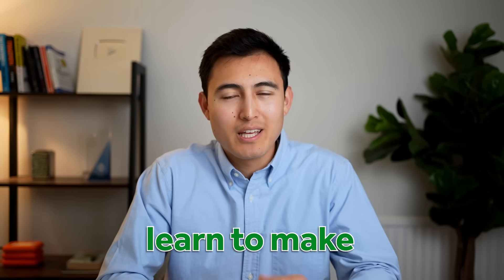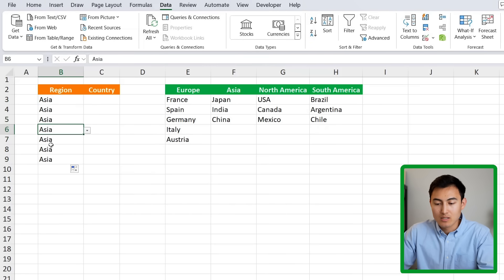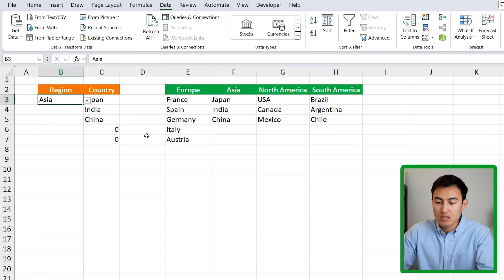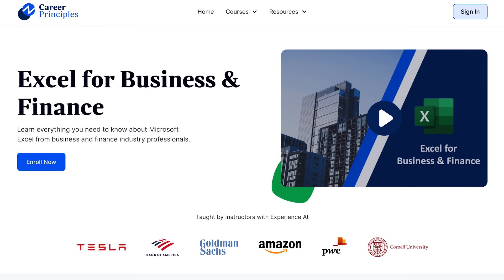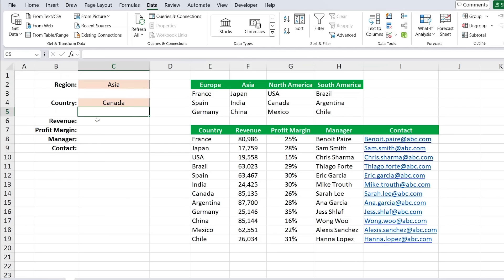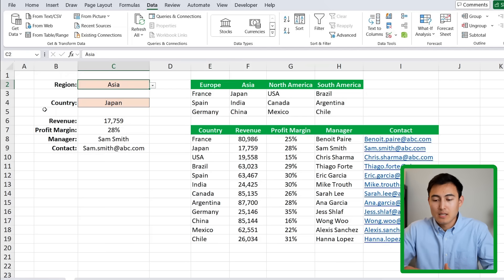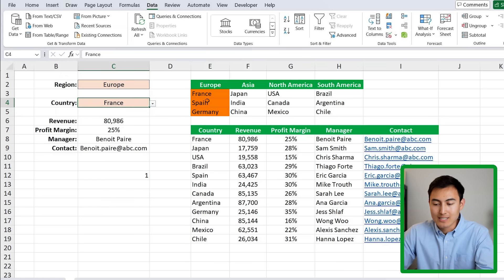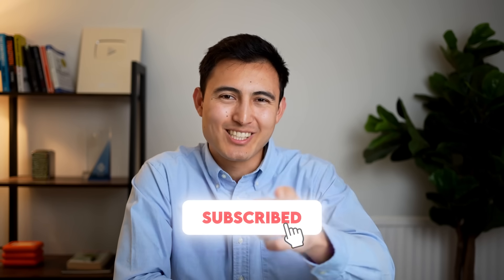Make Multiple Dependent Dropdown Lists in Excel (Easiest Method)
Easily Create Multiple dependend dropdown lists in Excel.

In this video you'll learn how to create multiple dependent dropdown lists in Excel. This will include an XLOOKUP and data validation. Once this is clear, we'll also use the autopopulate feature that will change depending on your dropdown answers. We'll do this by combining the TRANSPOSE funcion with the XLOOKUP. FInally, we'll create an error check so the dropdown choices make sense. For example, if you select Europe as the region, it should only allow you to select European countries. For this we'll use the COUNTIFS and the XLOOKUP to make an error check, alongside a conditinal formatting to make it stand out.

Chapters:
0:00​ -​ Single Dependent Dropdown
3:38​ - Multiple Dependent Dropdowns
5:50​ - Autopopulate Dropdown Results
7:51​ - Bonus: Error Check for Dropdown Choice